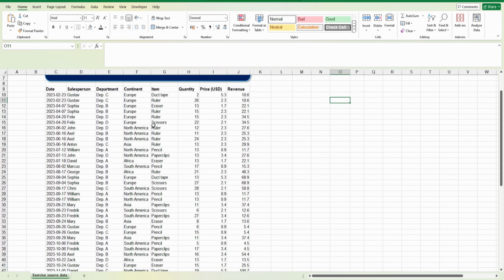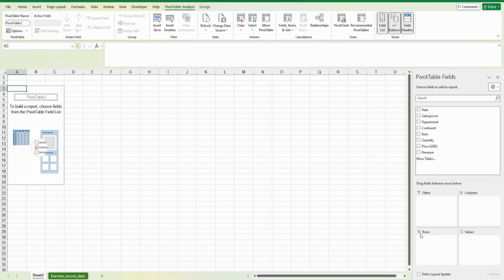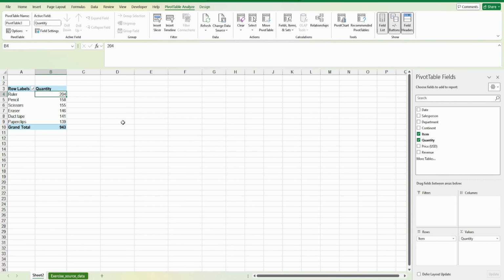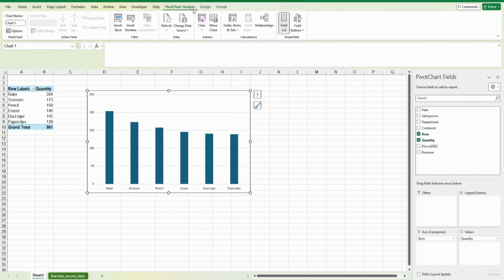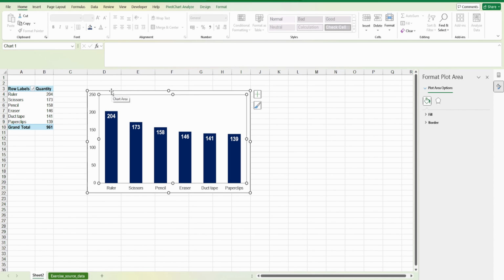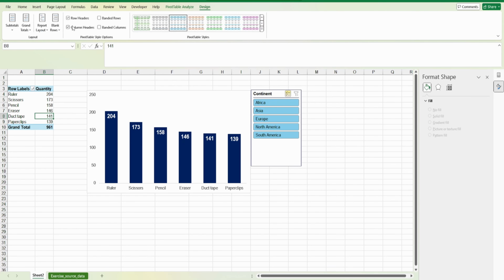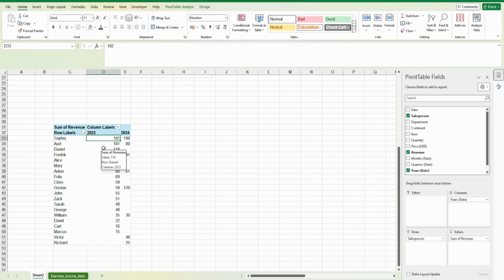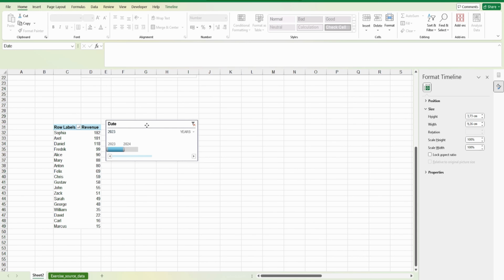How to Use Pivot Tables in Microsoft Excel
In this video I will show you how to use Pivot Tables in Microsoft Excel in about 10 minutes. Exercise file included!